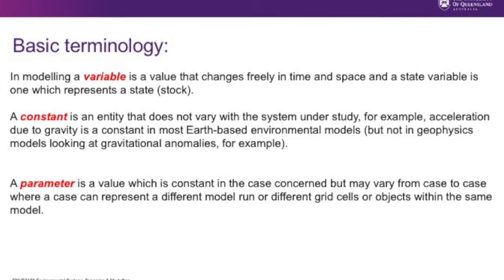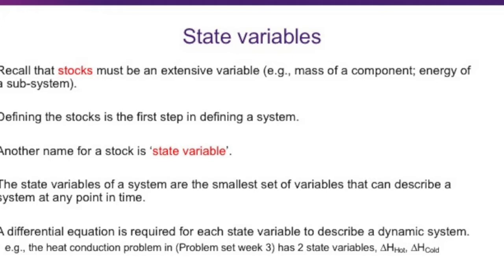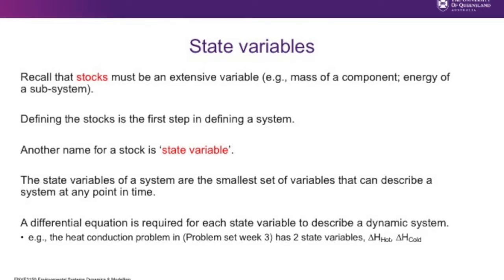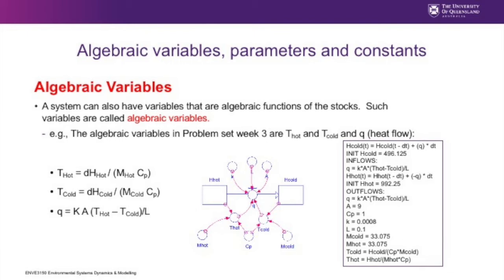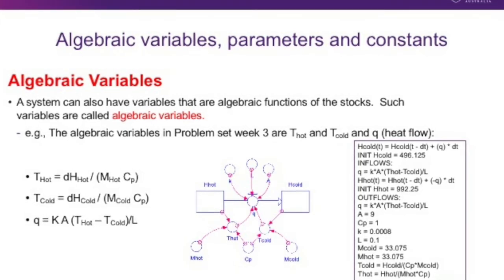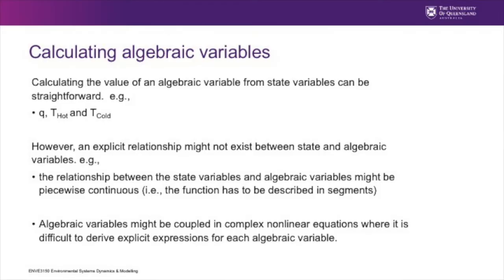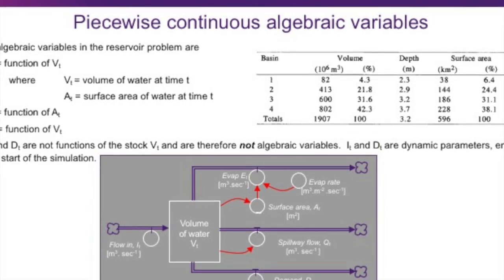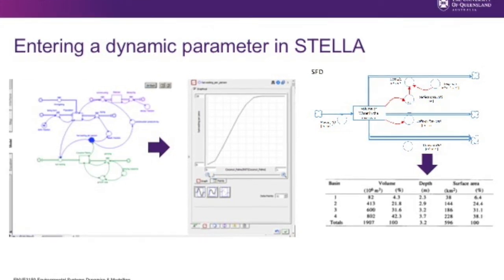ENVE3150 Lecture 7 Video 1b